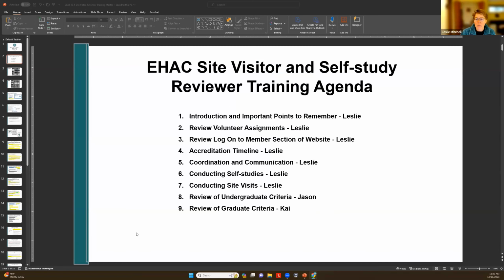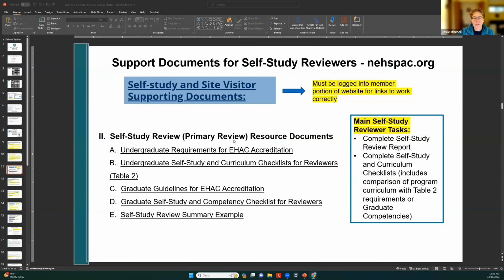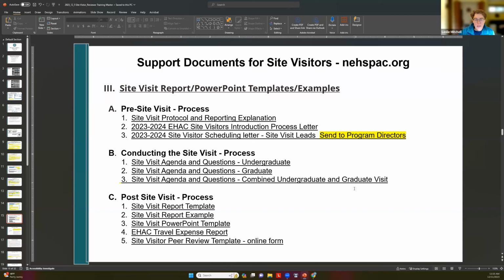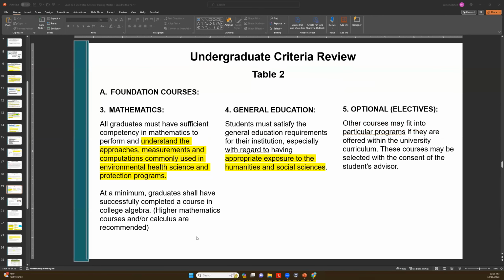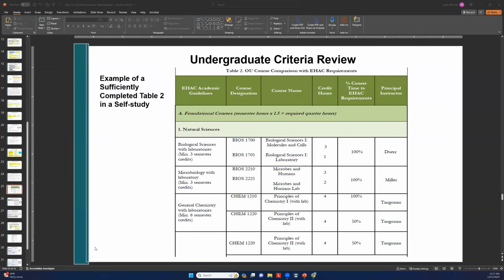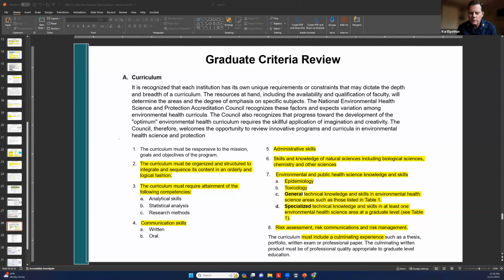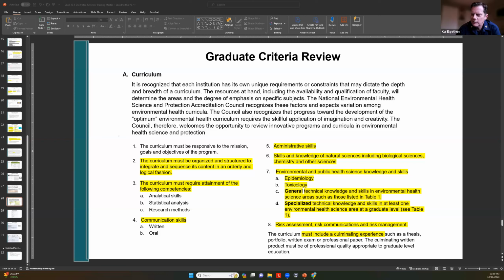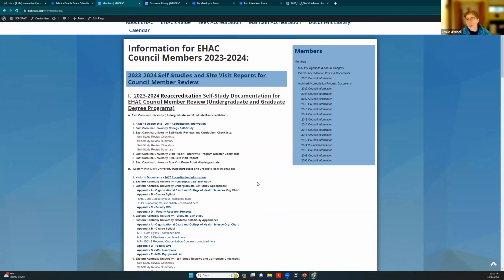2023 12 11 EHAC Self Study and Site Visit Training video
EHAC 2023 Site Visitor and Self-Study Reviewer Training